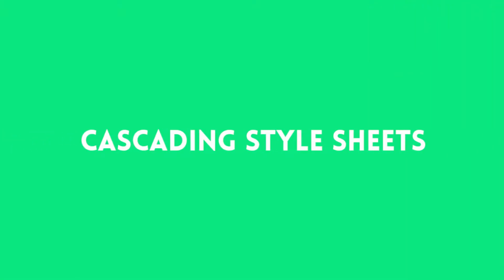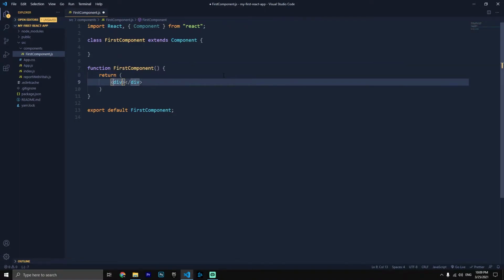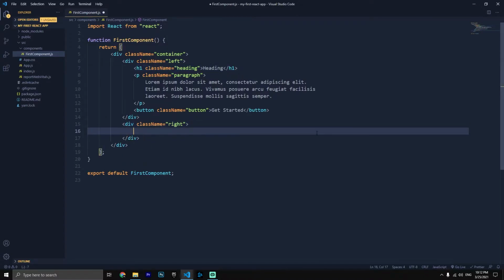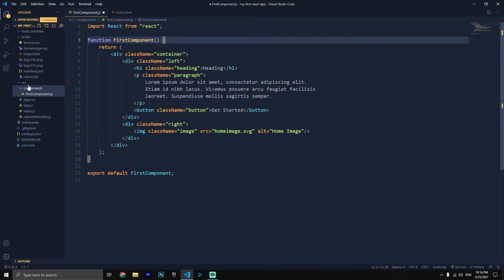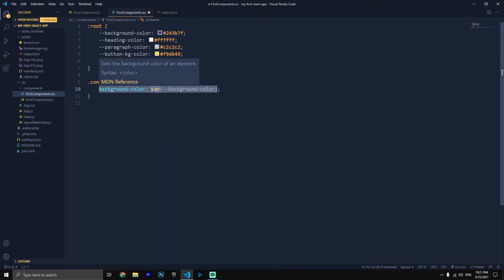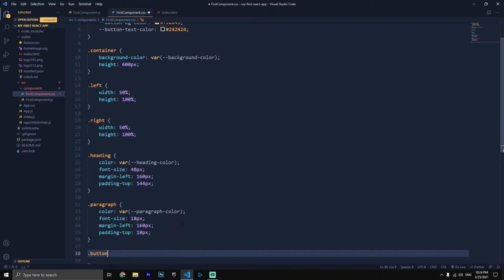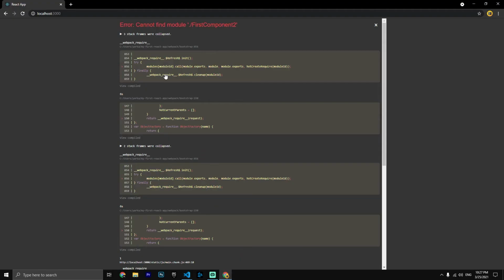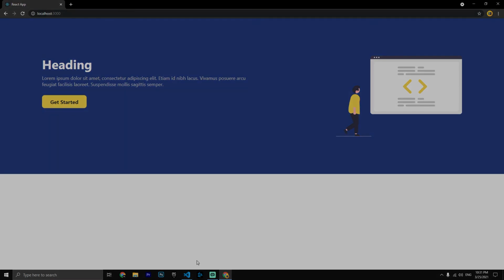Mastering React - Part 04 | Designing with CSS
This course is designed to help you completely master React, from building a small "Hello World" application, going into creating a full website. I will be here to help you get through each and every step of this journey. In this video, we will be designing with CSS in React.

📕 My favourite books about React 📕
- A Quickstart Step-By-Step Guide To React
- Advanced Web Development with React
- Front End Development with React

⭐ Tags ⭐
- The Junior Coder
- React Tutorials
- React easy Course